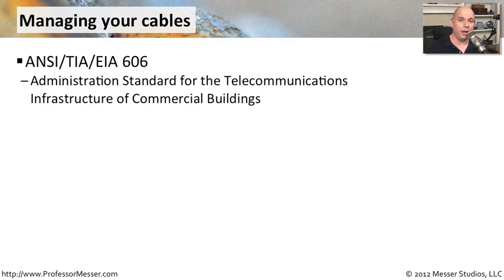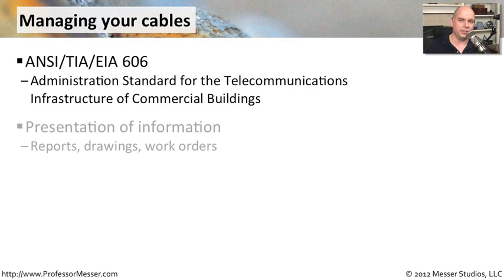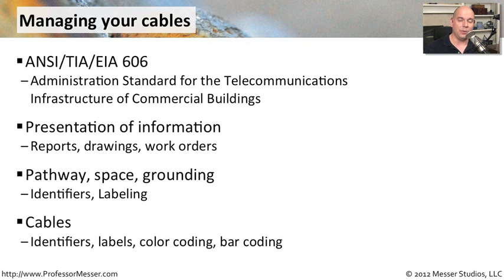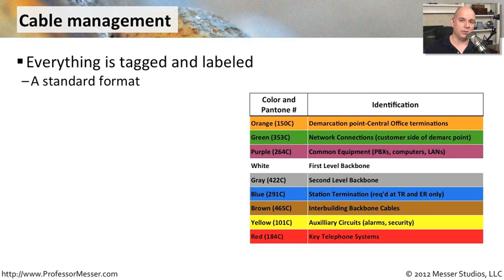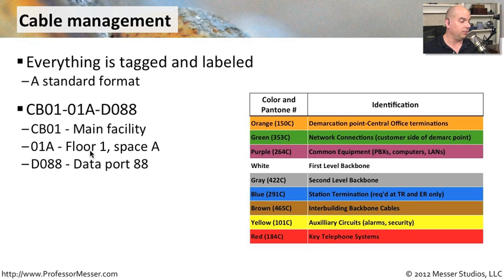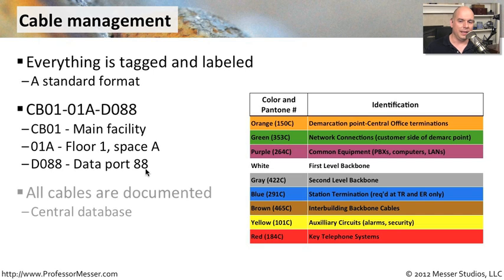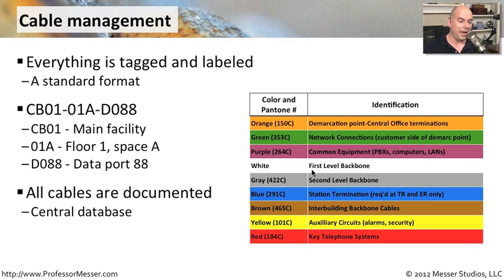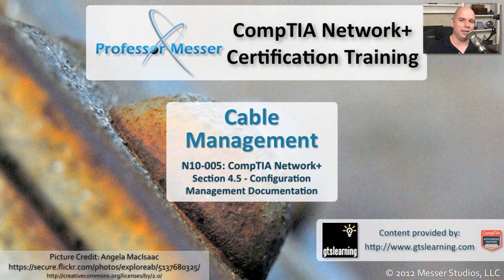Cable Management - CompTIA Network+ N10-005: 4.5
What color is your cable? There are some very standardized ways of managing the cables in your organization. In this video, we'll examine the ANSI/TIA/EIA 606 standards for cable management.